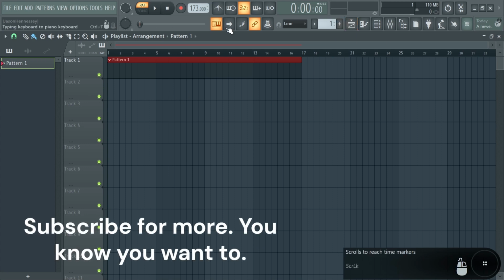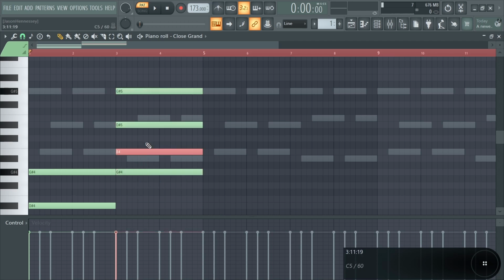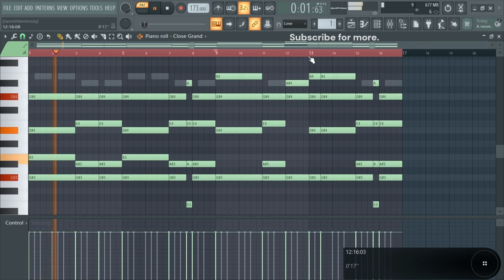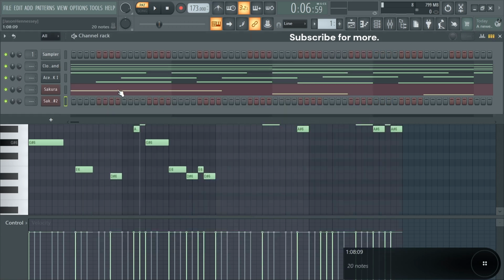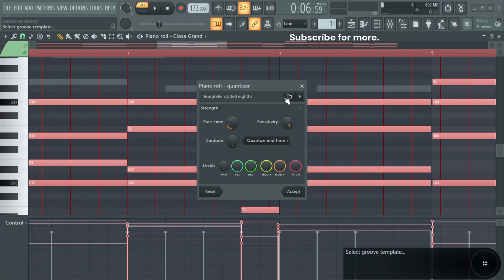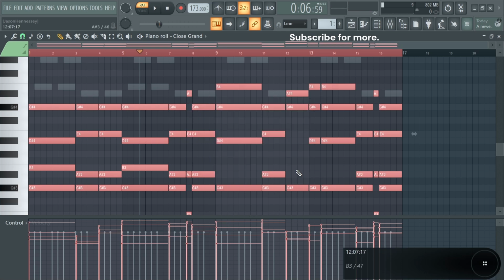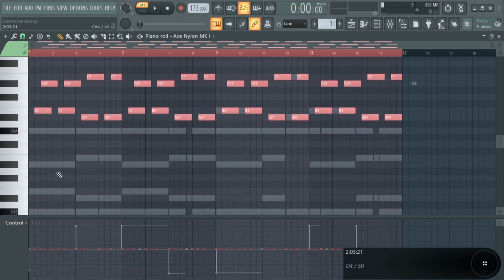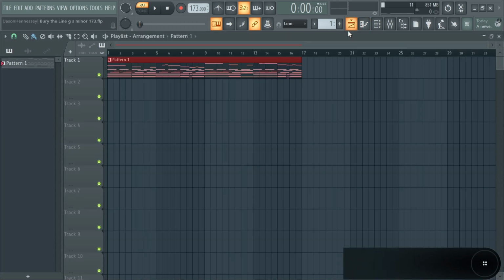Cinematic Melody From Scratch Tutorial-FL Studio -How to make melodies from scratch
You can purchase most of the beats you hear on this channel for personal or commercial use. Each License is perpetual. You buy it once then you can use it commercially forever.